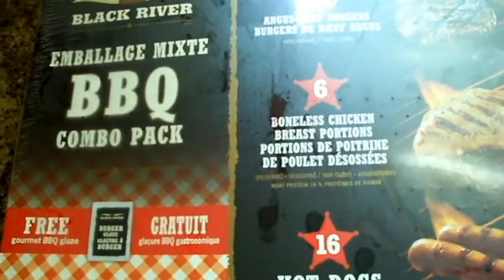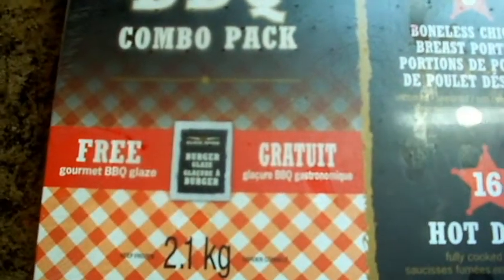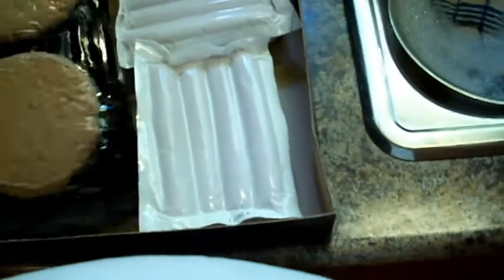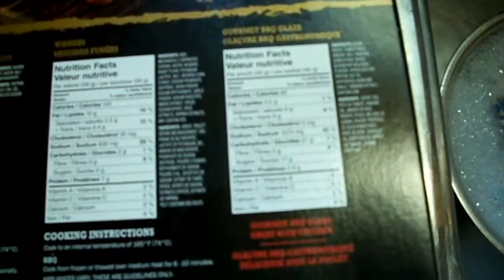Review Wal-Mart $25.00 BBQ Combo Pack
Hello YouTubers!

In today's video, I am going to review the $25.00 BBQ Combo Pack that I bought at Wal-Mart.  This was from the Supercenter Wal-Mart at the end of Spar Road in Sydney.

Would I recommend this?  Not really.  The hamburger was a bit mushy.  The chicken was a bit tough.  The hot dogs...  well watch the video to find out what happened to the hot dogs.

Since Max had a part in this review. here is the Blog about his thoughts

If you want to use this music in your own video, you must copy and paste the following information into your video description:
Song: Summer Vibes [Rewind Remix Release]